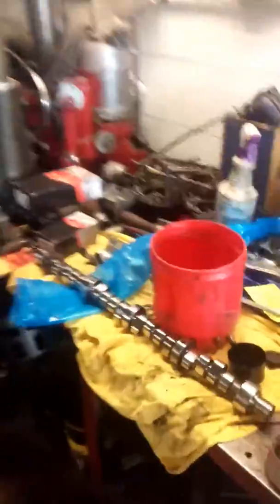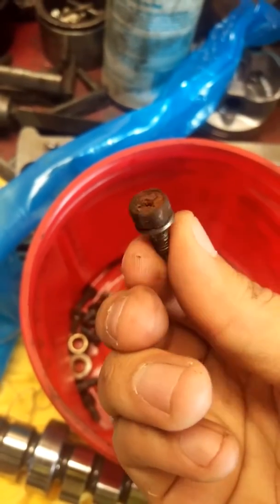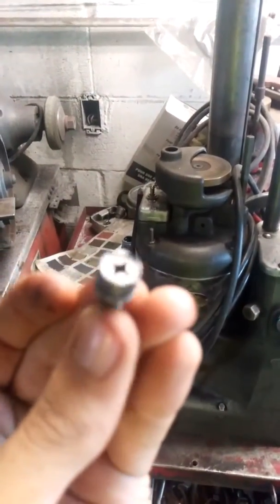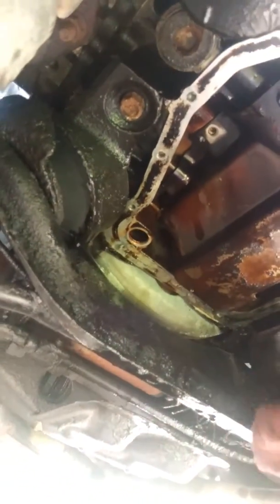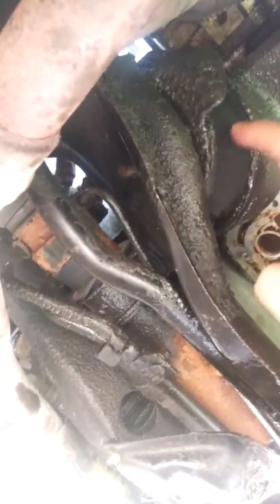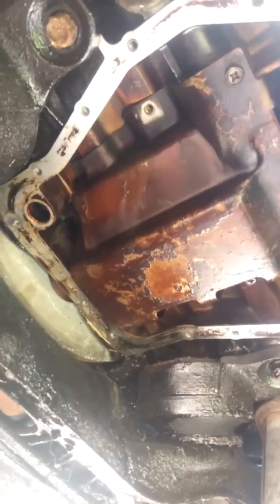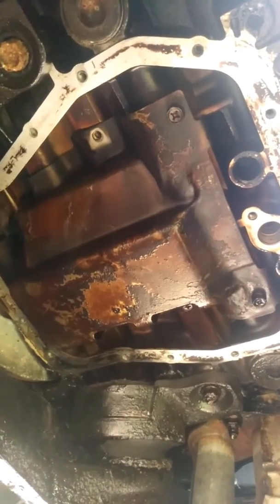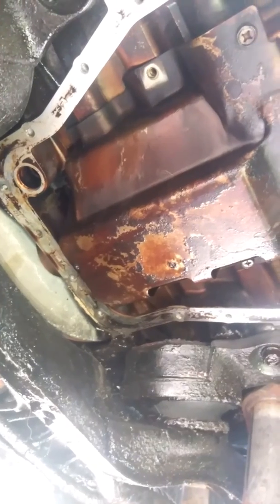2002 Subaru Impreza Wagon 2.5L Oil Pan Replacement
Title says it all. You will be working with 17 different 10mm bolts of which three are for the oil pickup and the other 14 are for the pan itself. You need to remove the two 14mm nuts to the motor mounts prior to doing the pan bolts. You must remove the dipstick first in the entire process. Use care not to break it. Any questions let me know thank you.